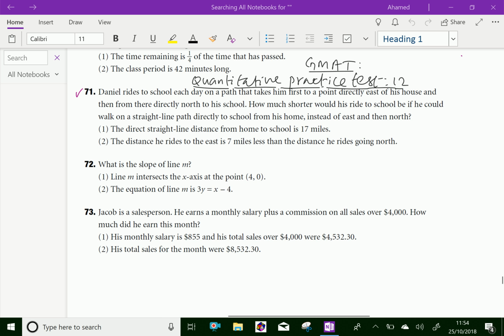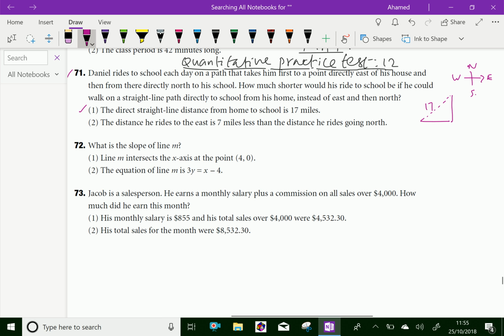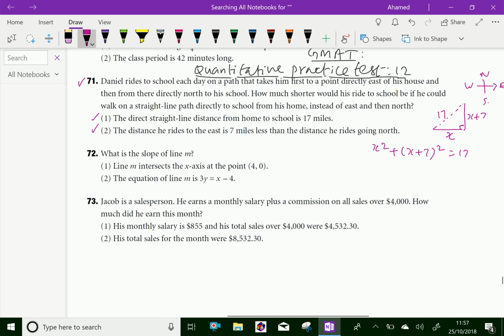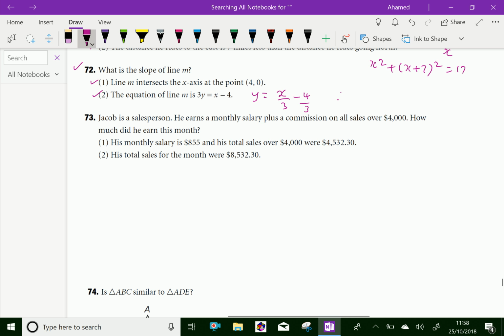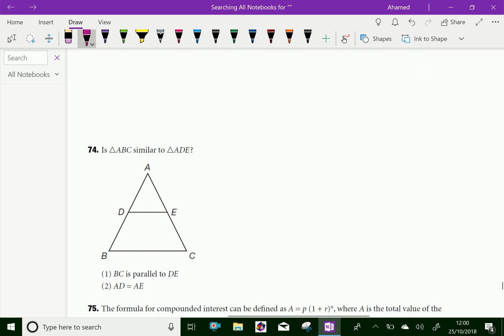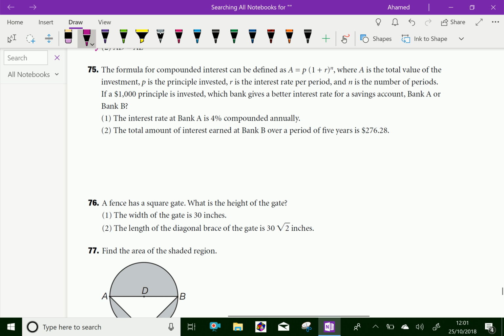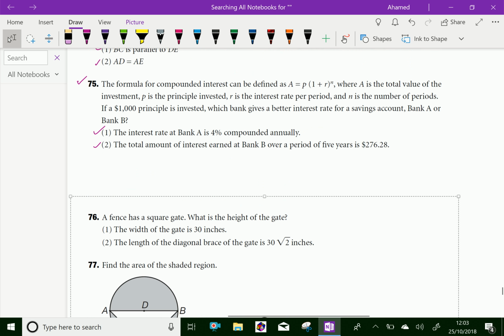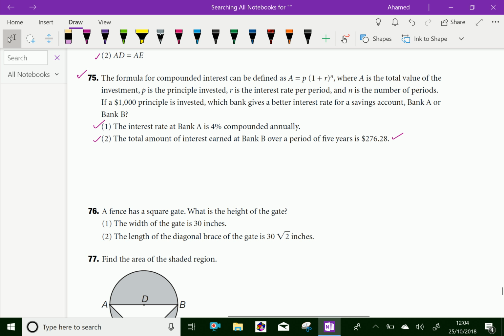GMAT : - ( Quantitative practice test ; Data sufficiency ) - 12.